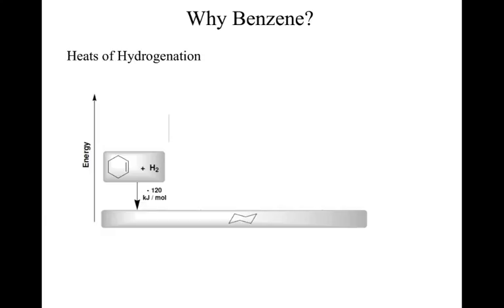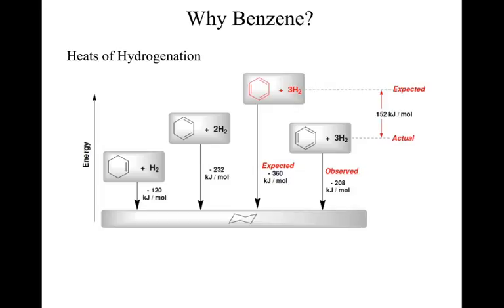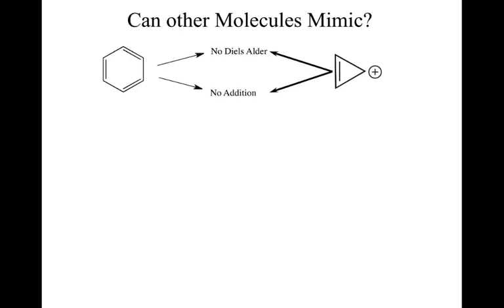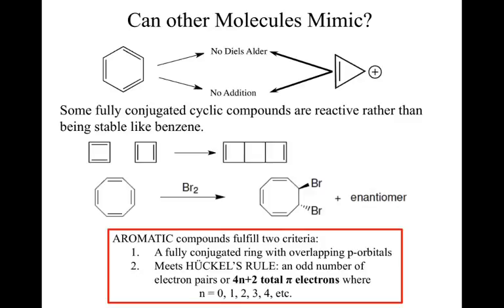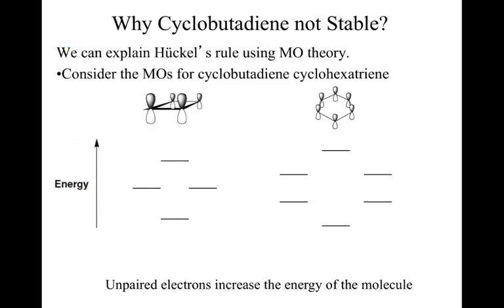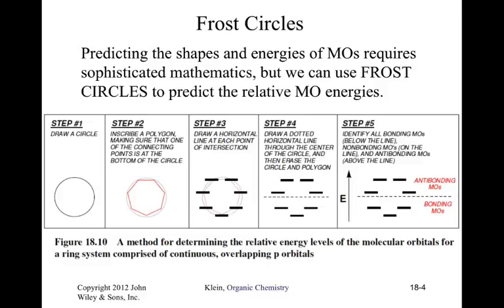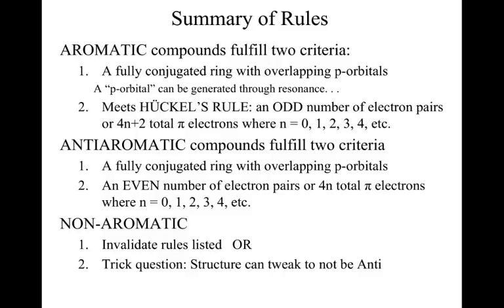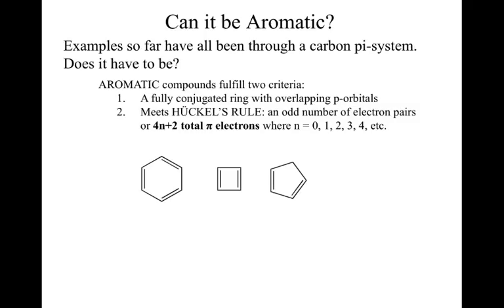CHM236 aromaticity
Working with the "aromatic" definition.